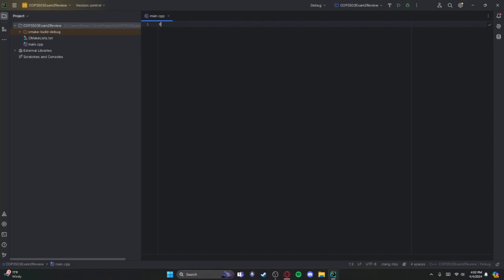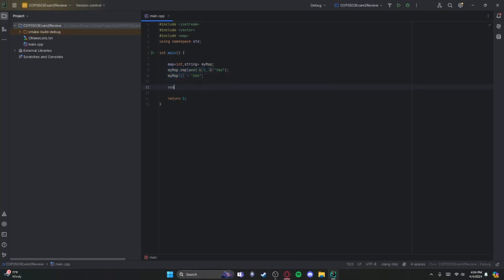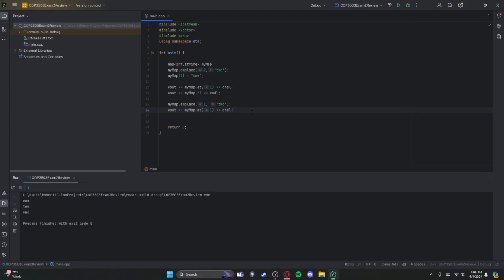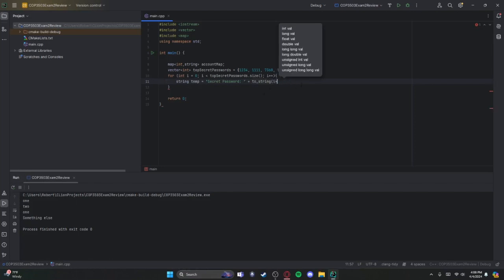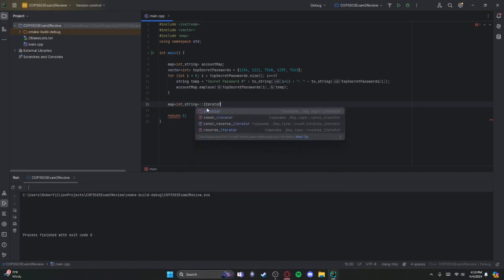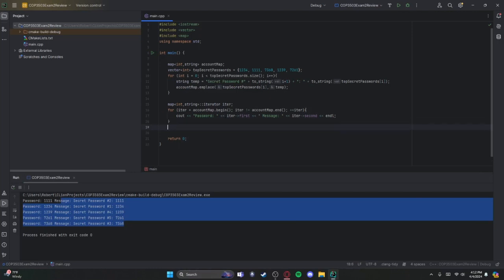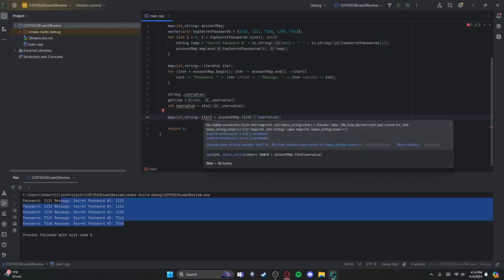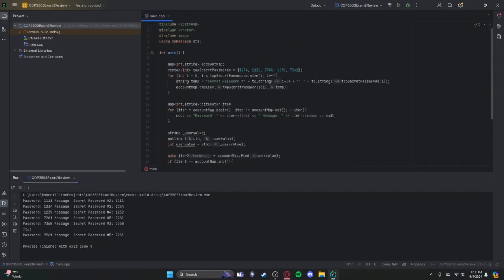COP3503 Exam2 Review Video - Maps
Uploaded on 04/04/2024. Sorry for being longer than 5 minutes!